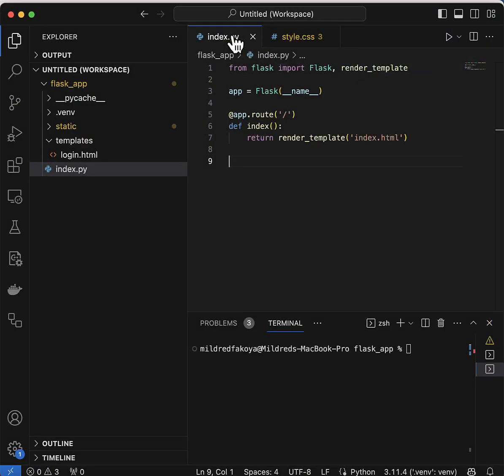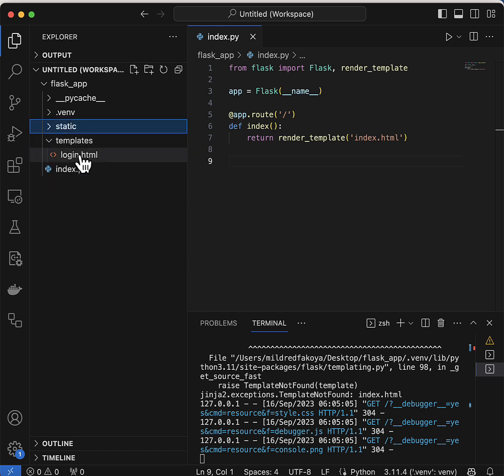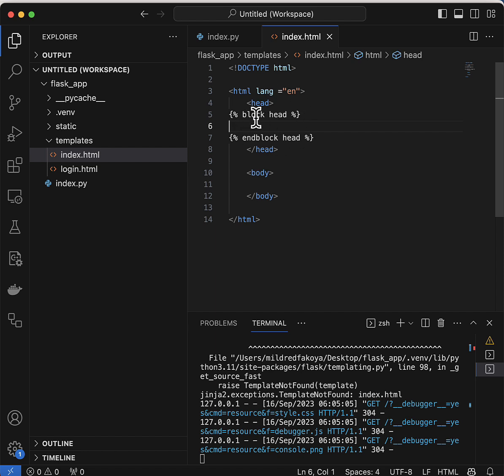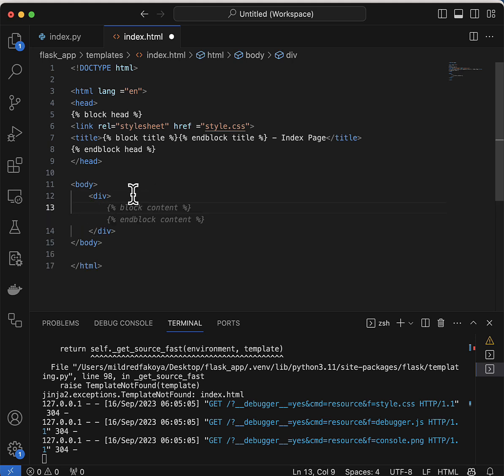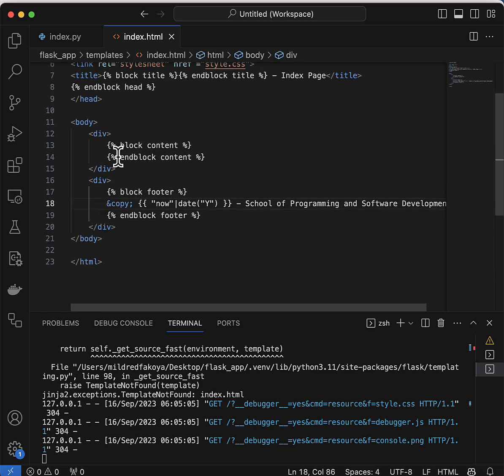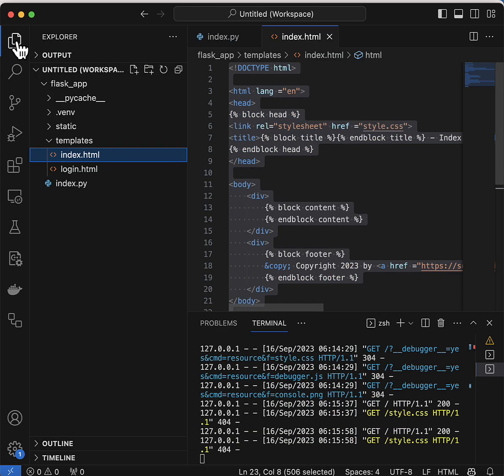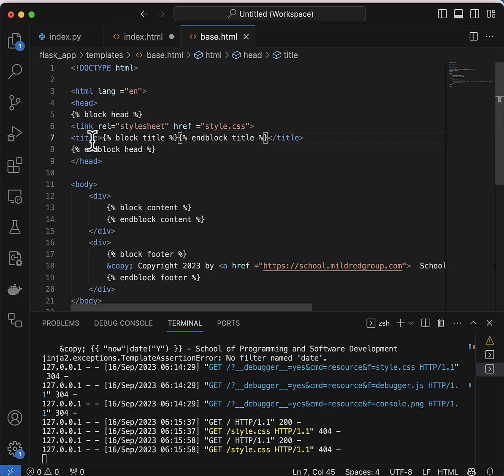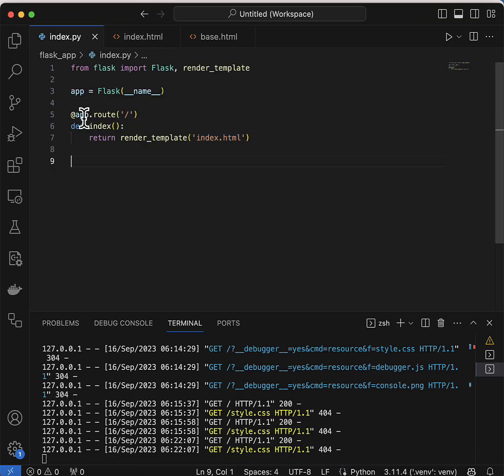Week 22 Lesson 1: Flask - Jinja Templating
- Explaining Jinga Templating and use of blocks for base files.